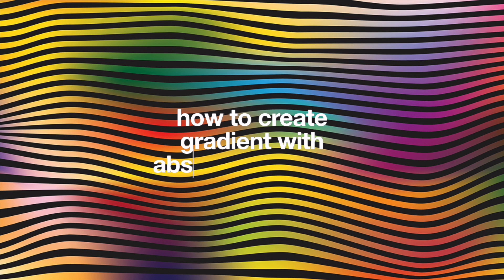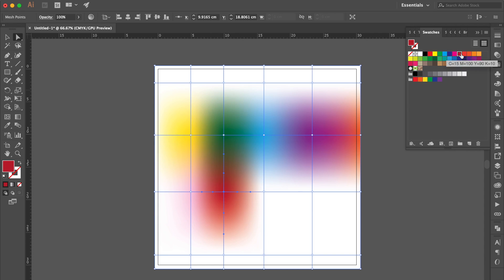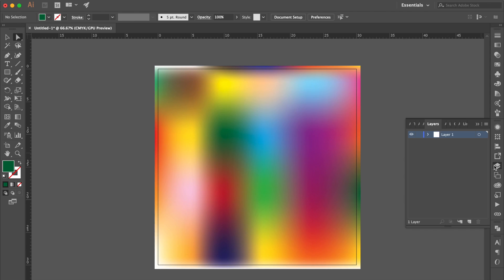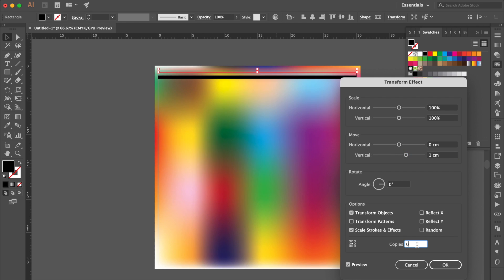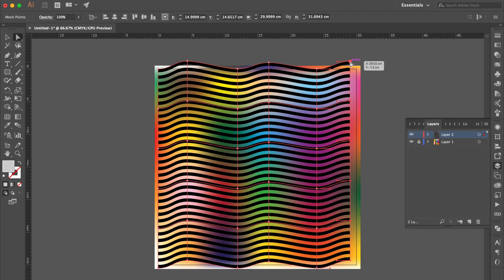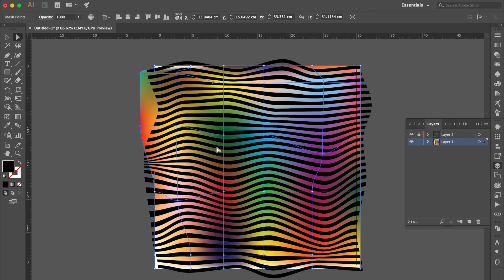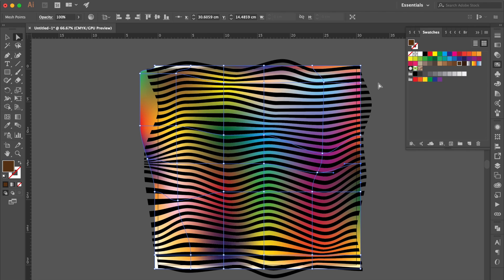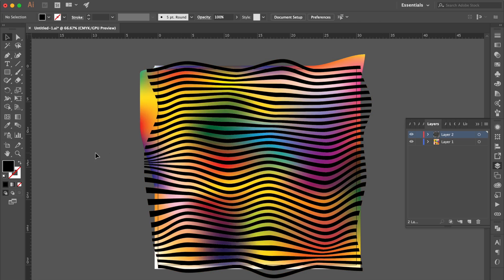Adobe Illustrator Tutorial | How to Create Gradient Abstract Wavy Line for Beginners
Learn how to create a gradient abstract wavy line in Adobe Illustrator—even if you’re a beginner!
In this tutorial, I’ll guide you step by step through designing smooth, flowing lines with gradient effects.

✨ What you’ll learn:
- How to set up your Illustrator workspace
- Easy techniques to draw abstract wavy lines
- How to apply gradient effects for a modern look
- Beginner tips for clean, professional vector art